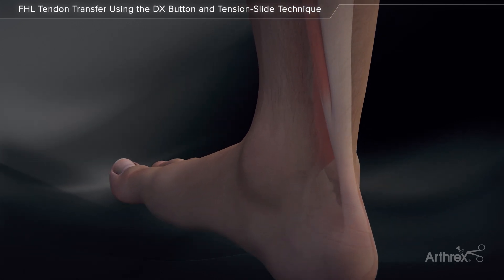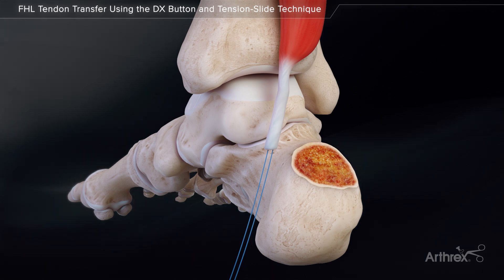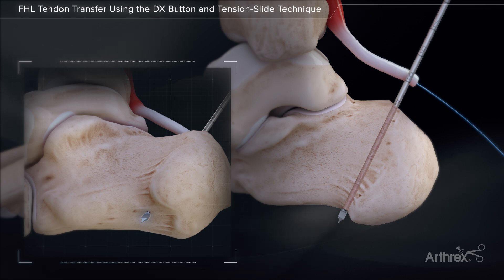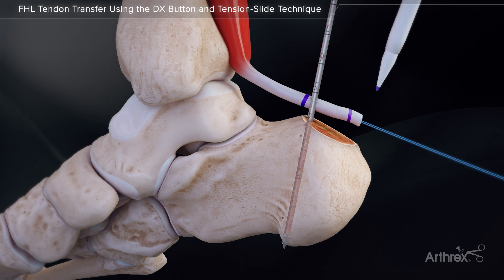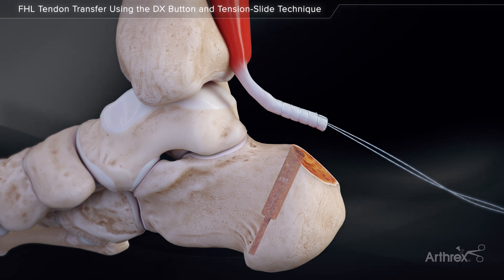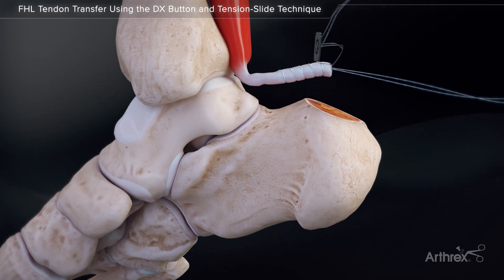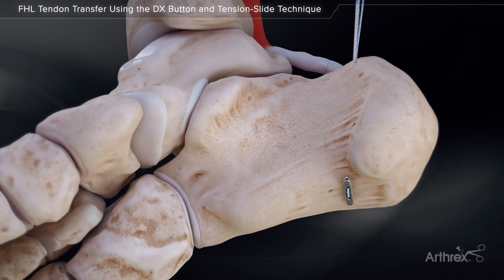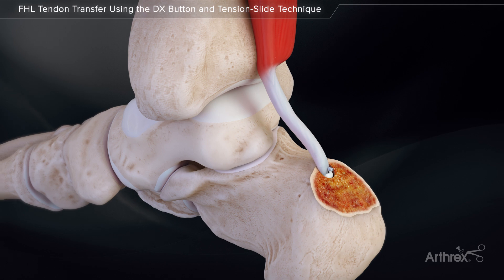FHL Tendon Transfer Using the DX Button and Tension-Slide Technique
The FHL Implant System comes in two size offerings of 6.25 mm × 15 mm and 7 mm × 23 mm with everything included for an FHL tendon transfer in association with the Tension-Slide Technique. This simple, reproducible, and biomechanically strong method of fixation* reliably seats the tendon against cortex of the bone socket, maximizing the surface area for tendon-to-bone healing. The BioComposite Tenodesis screw adds strength to the final construct with an aperture interference fit and provides a scaffold for bony ingrowth.

Reference

*Arthrex, Inc. Data on file (APT-04032). Naples, FL; 2019.